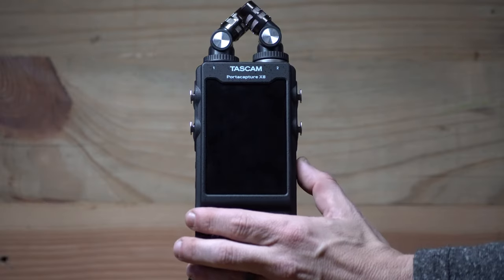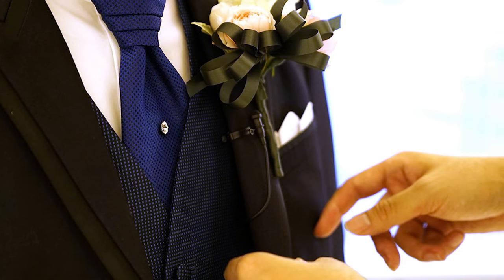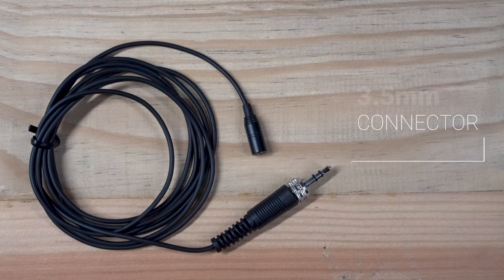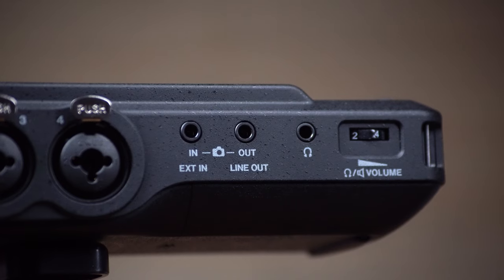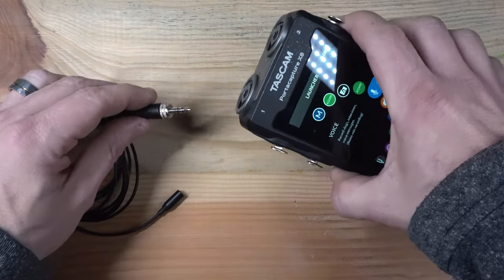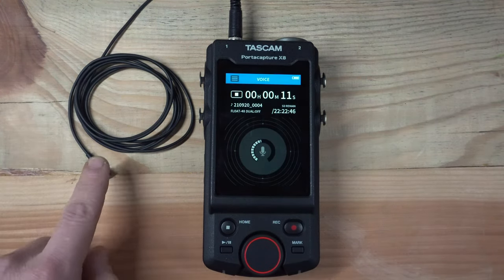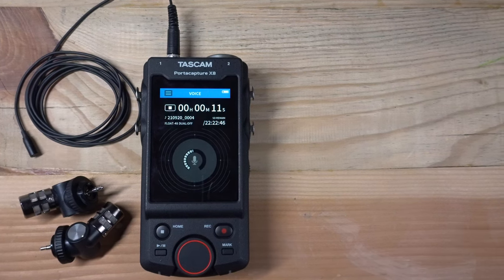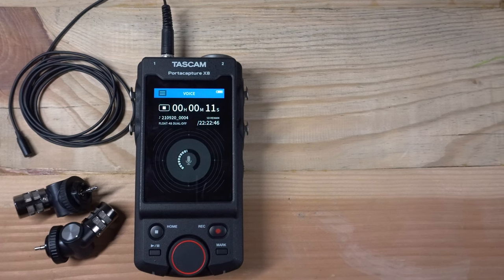Can I Use Lavalier Microphones With the Portacapture X8?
The lavalier microphone is a handy tool for lots of professionals in the world.  But, is it possible to use a lav mic with the Portacapture X8?  It is!  This video demonstrates just how easy it is to pair the X8 with a lav mic for your next project.